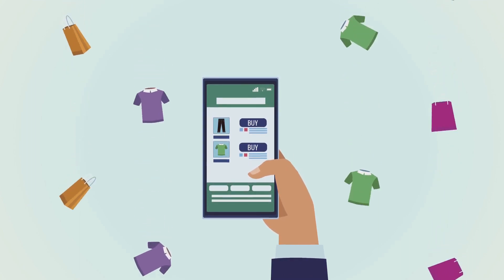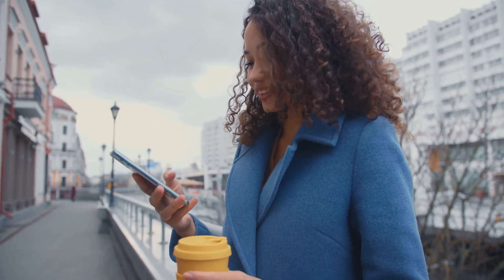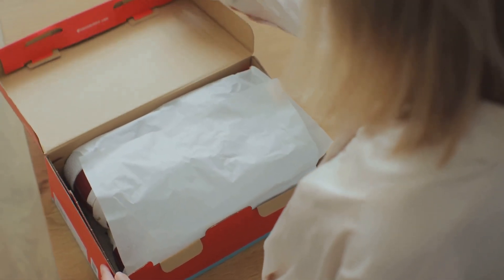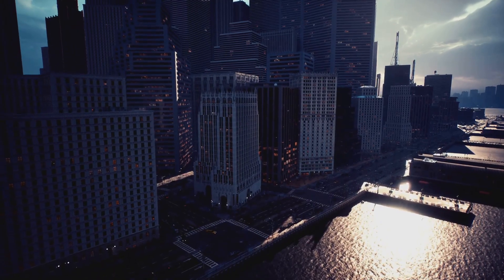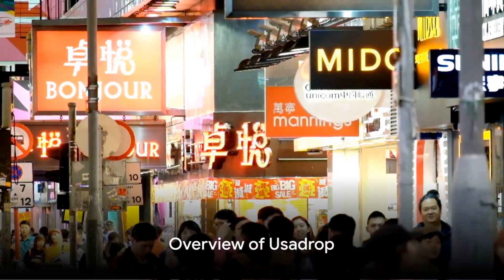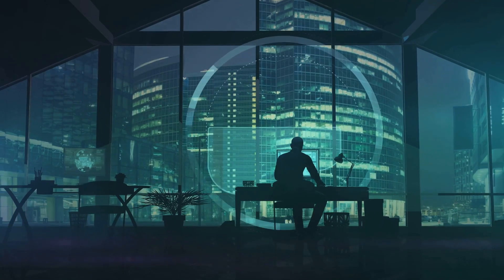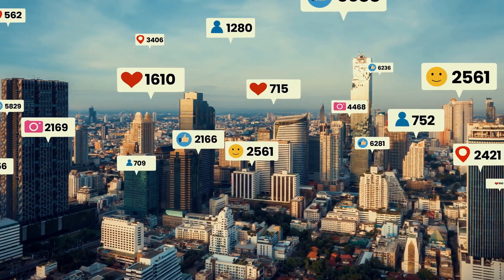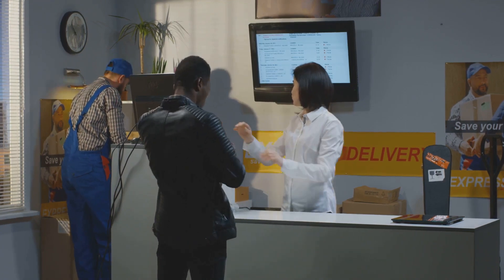Spocket vs USADrop: Dropshipping Comparison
Compare Spocket and USADrop in this detailed dropshipping comparison. Explore features, pricing, and supplier networks to find the perfect fit for your eCommerce business.